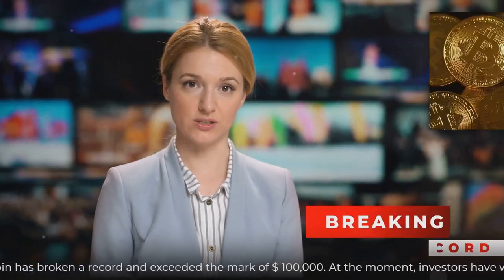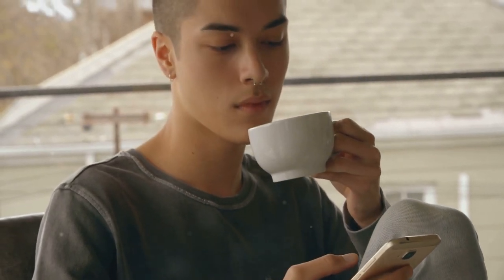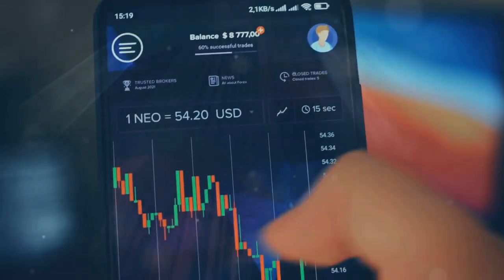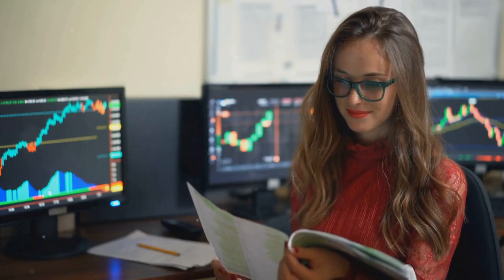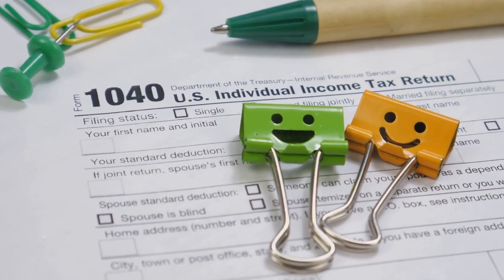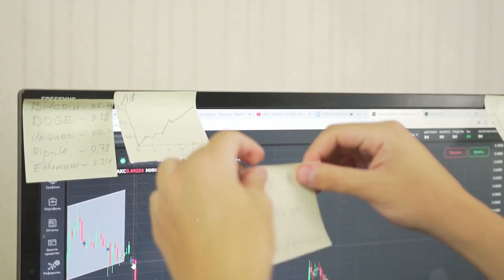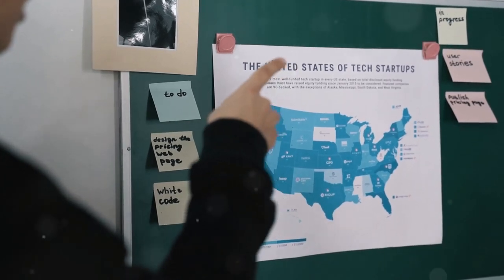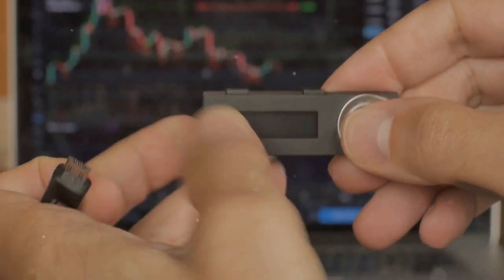5 Legal Ways to Pay Less Crypto Tax in the U.S.